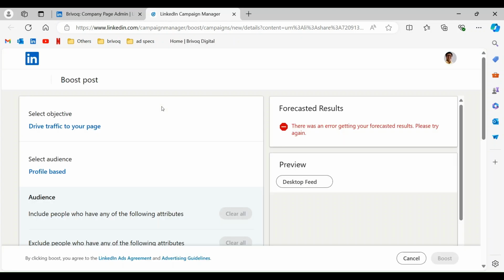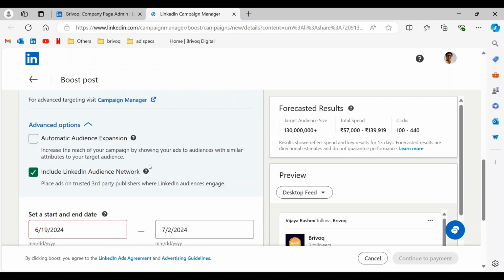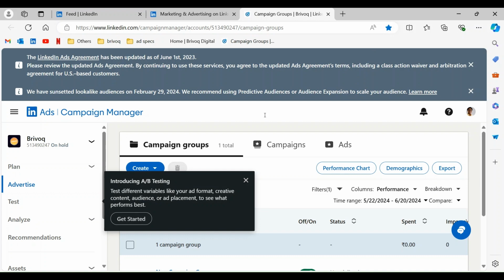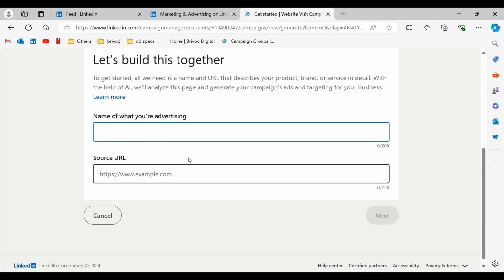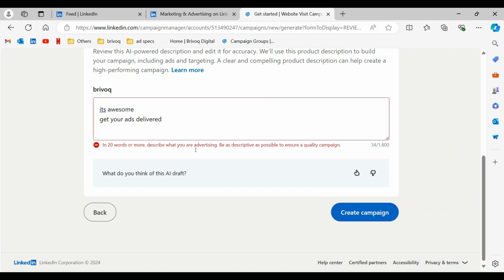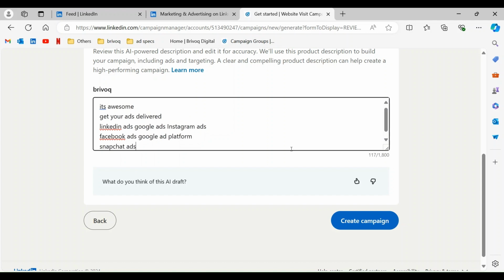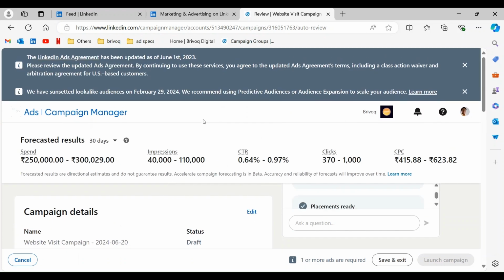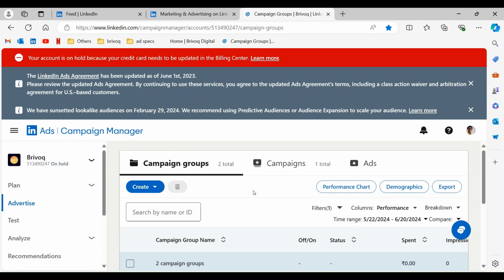How to run ads on Linkedin 2024